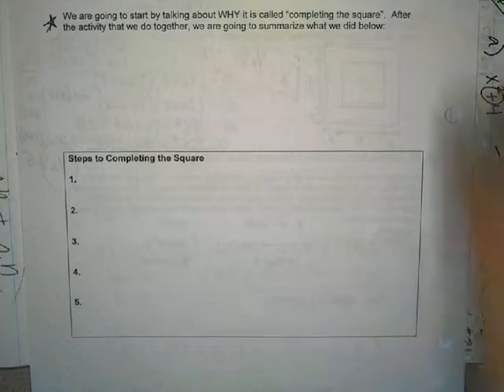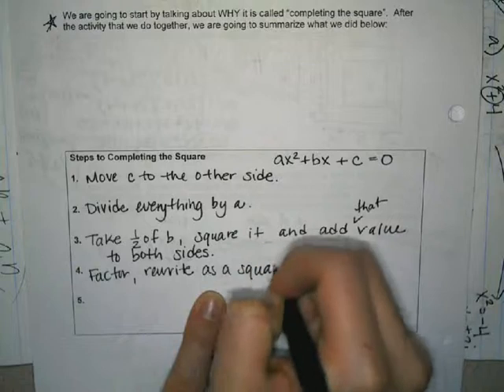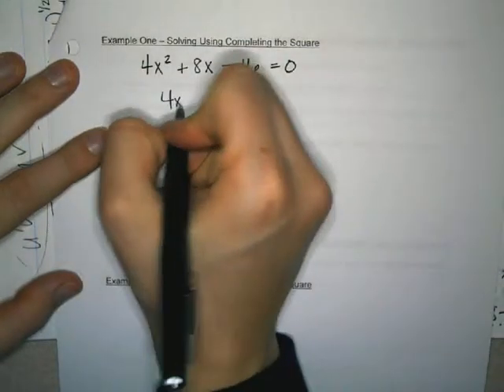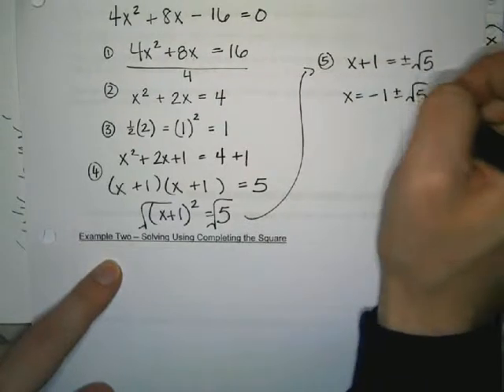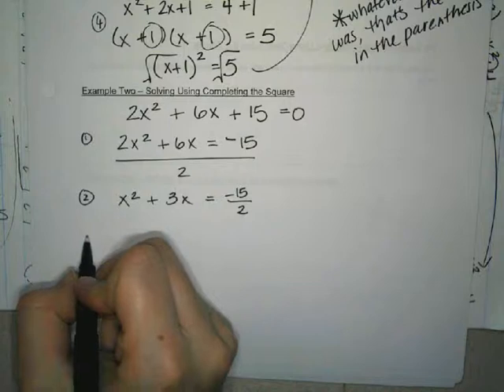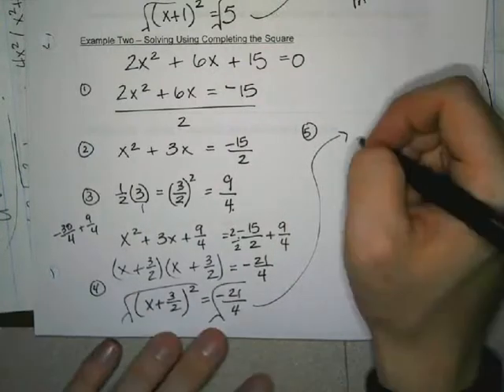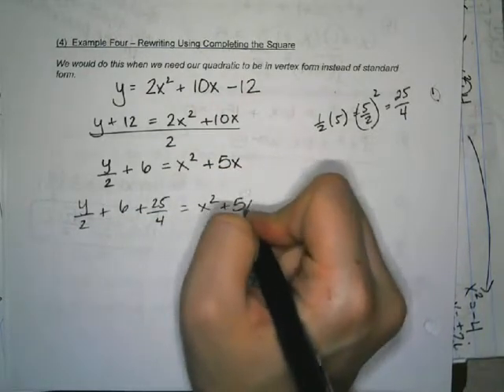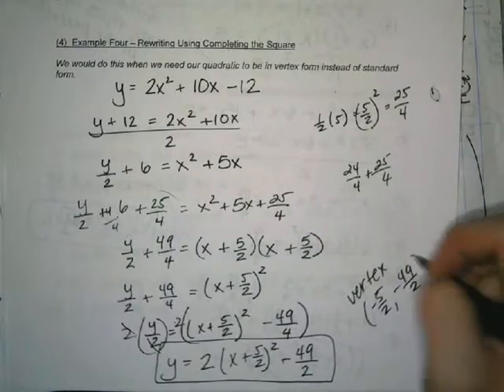unit2 S3 honors